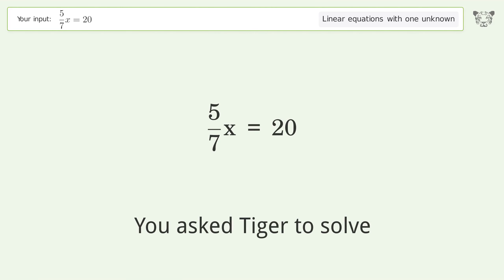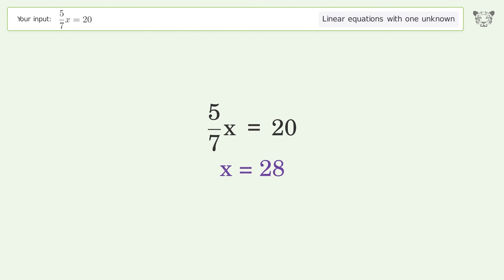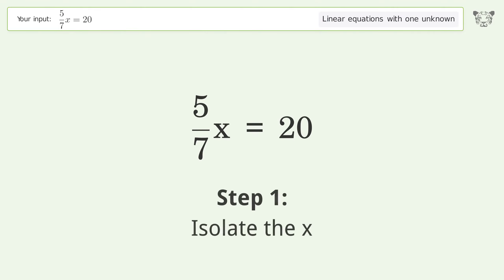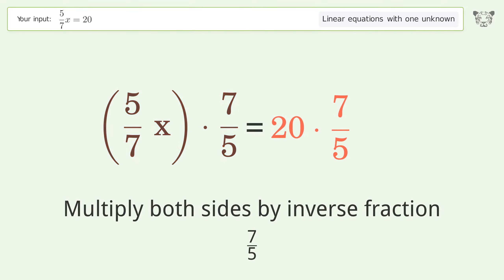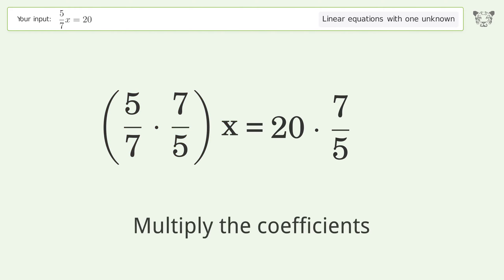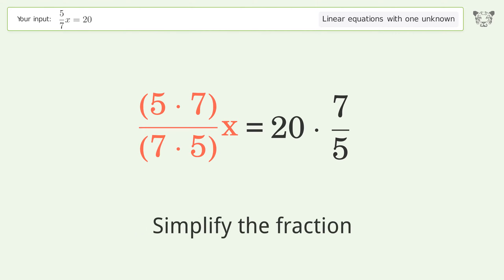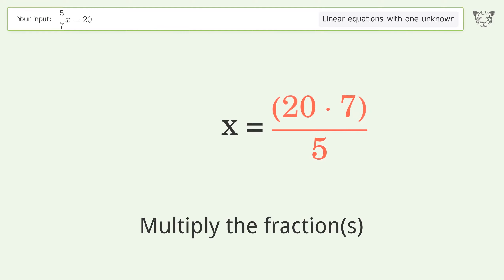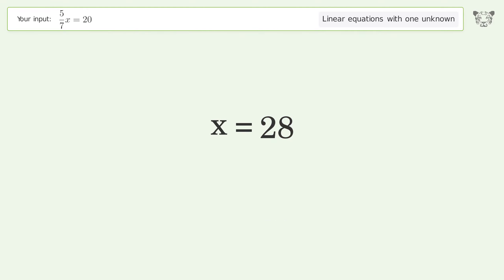Linear equation with one unknown: Solve 5/7x=20 step-by-step solution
for a step-by-step and more tips and tricks for dealing with linear equations with one unknown.